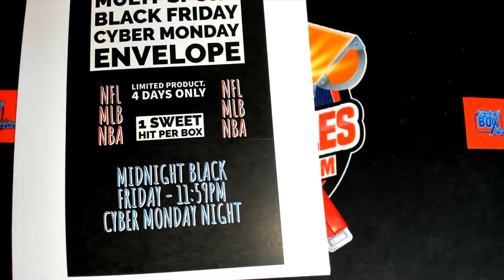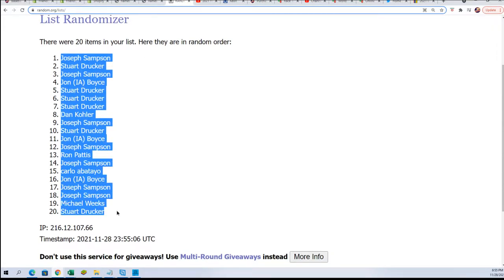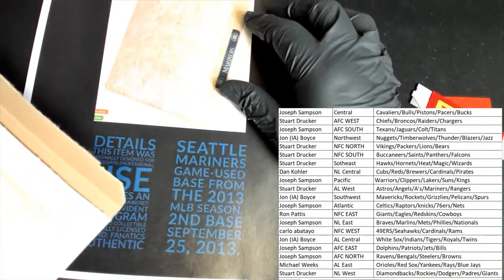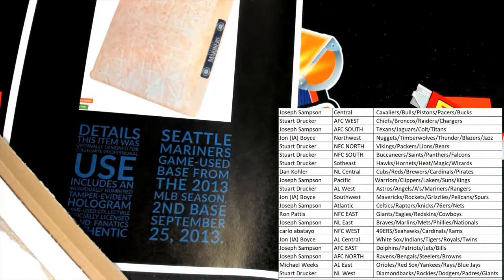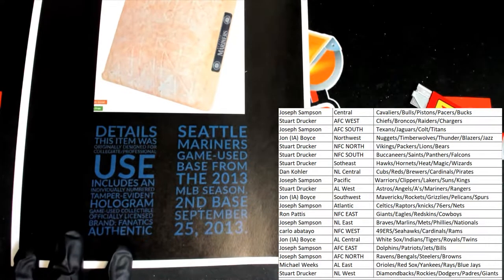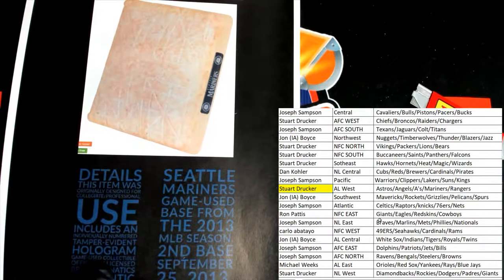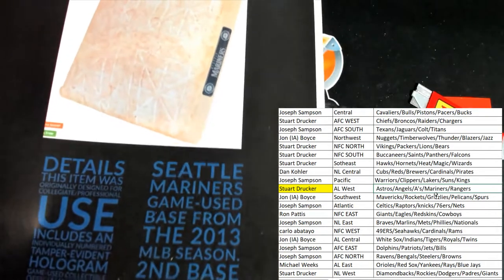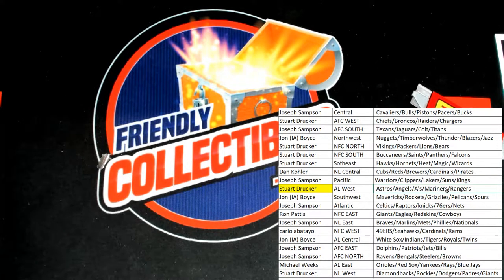FriendlyCollectibles BLACK FRIDAY CYBER MONDAY Box ID 21BFCM161